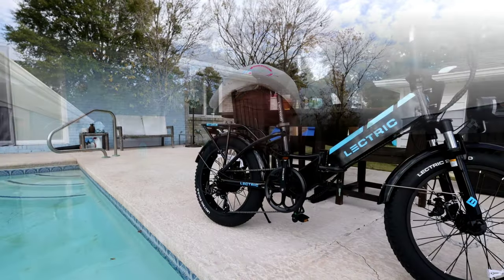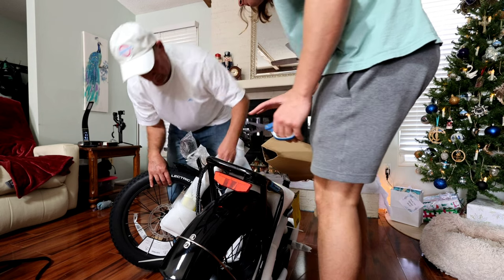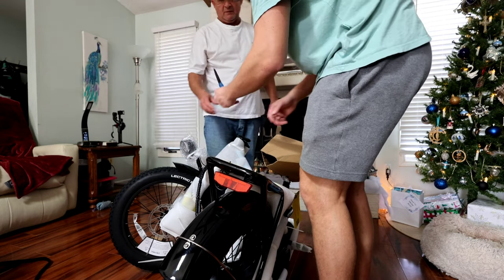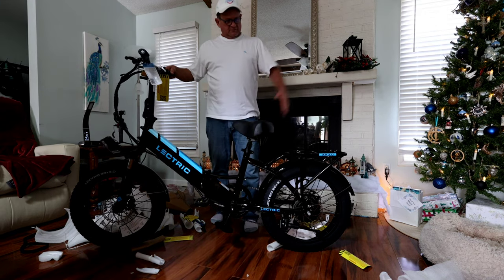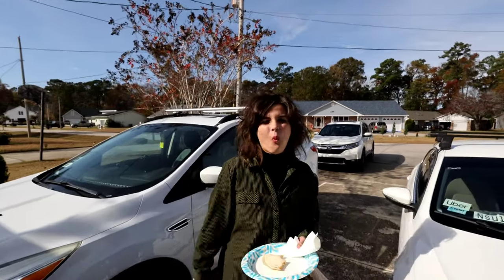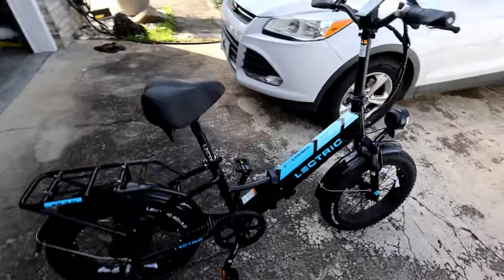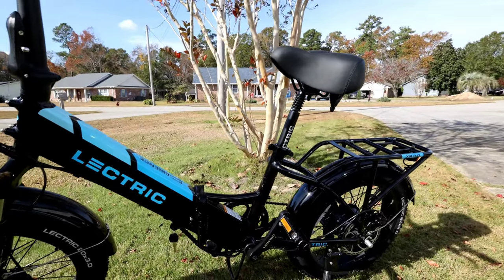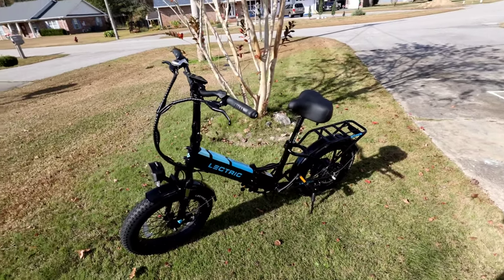Lectric XP 3.0 to Assist in Making Videos in Myrtle Beach